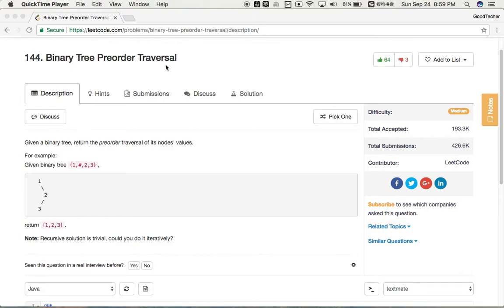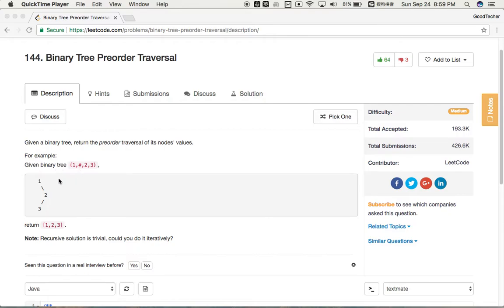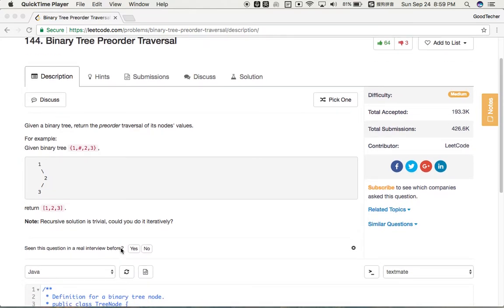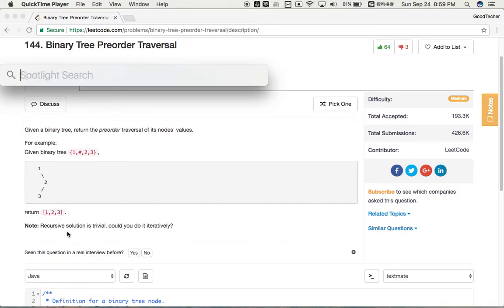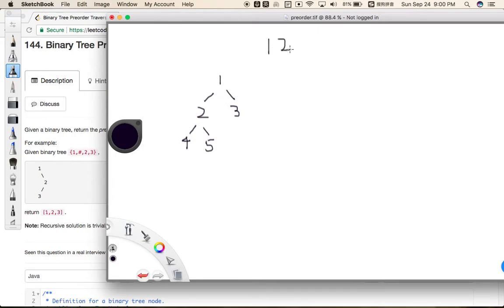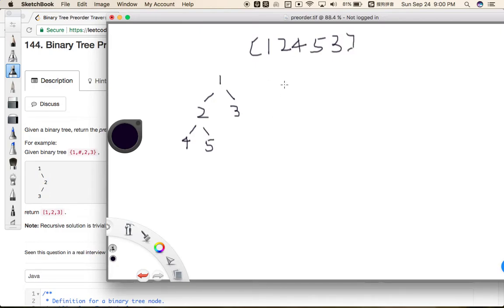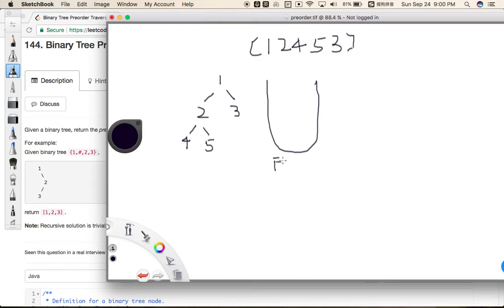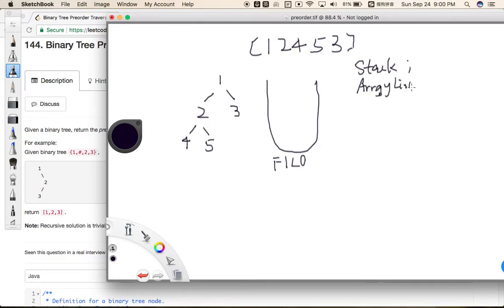LeetCode Tutorial 144. Binary Tree Preorder Traversal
GoodTecher LeetCode Tutorial 144. Binary Tree Preorder Traversal (Java).